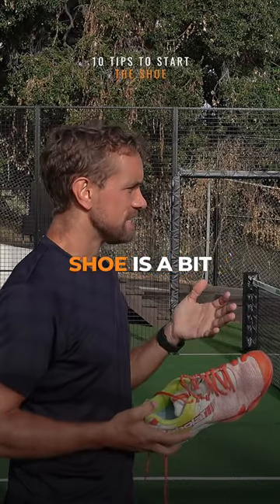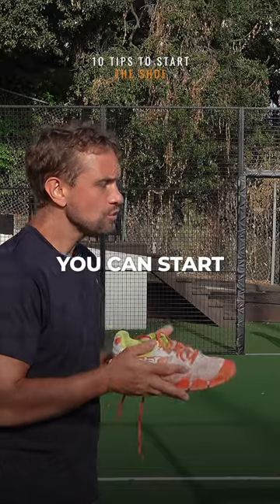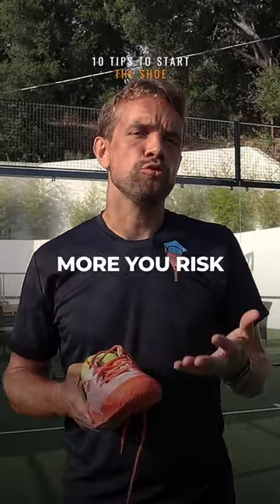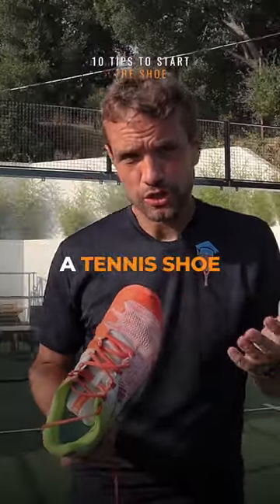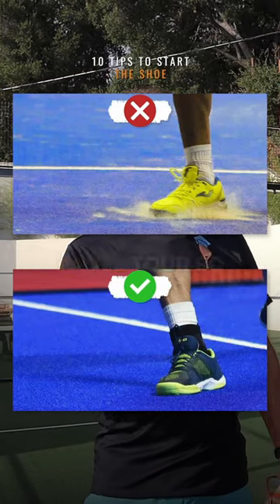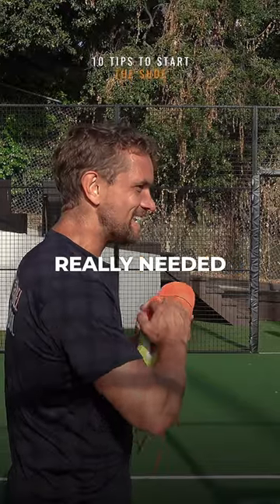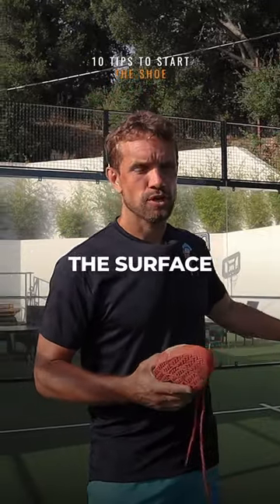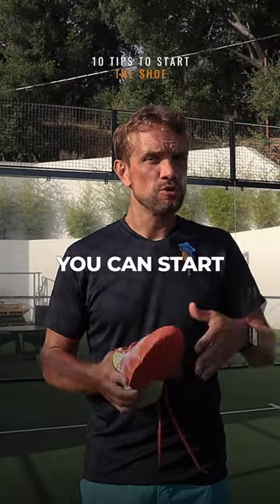🎾👟 Padel Shoe Secrets!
Wondering about the best footwear for padel?
Don't use running or tennis shoes!
Check out these crucial steps to find the perfect padel shoes for top performance and injury prevention.
It's time to up your shoe game! ⚡️